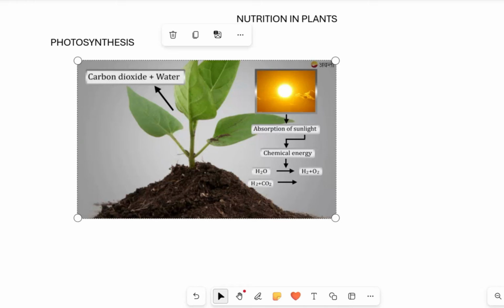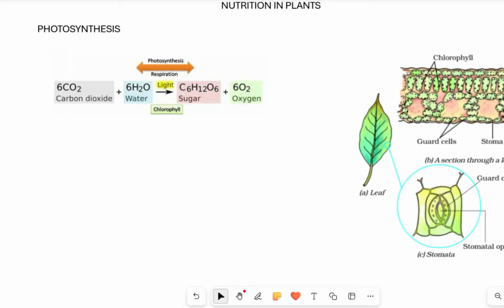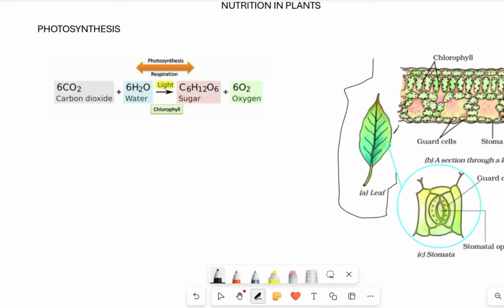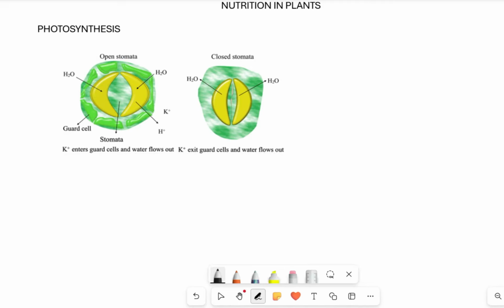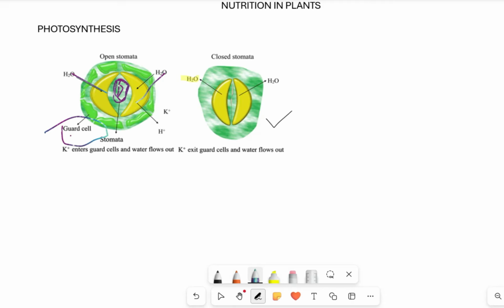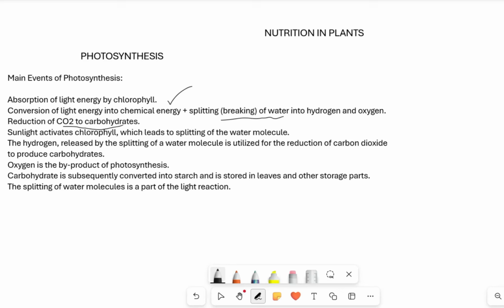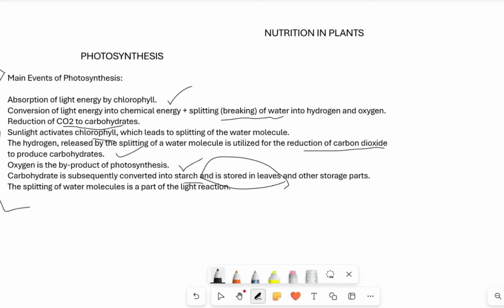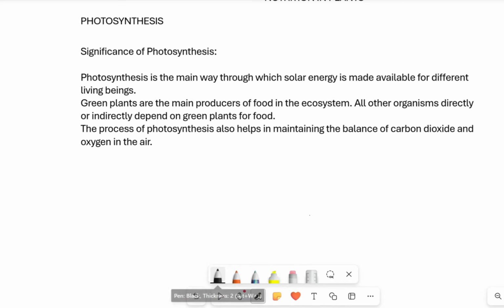NUTRITION IN PLANTS